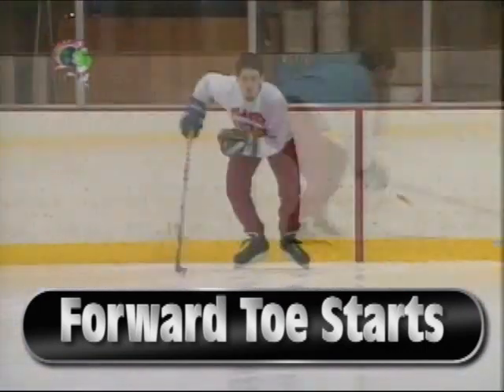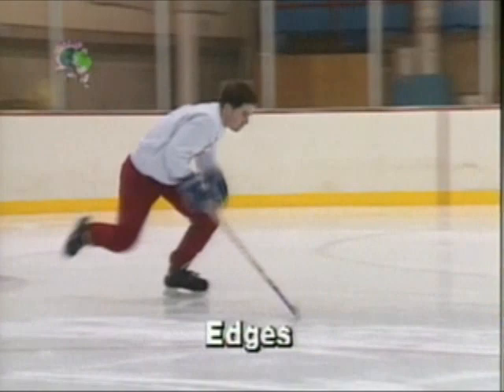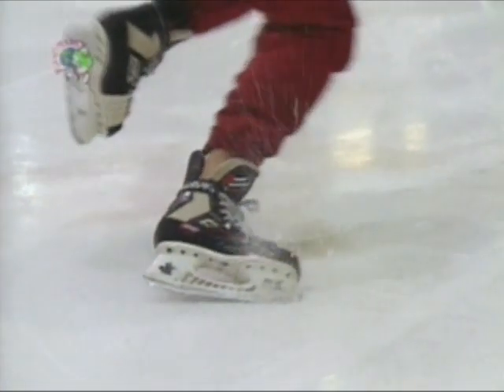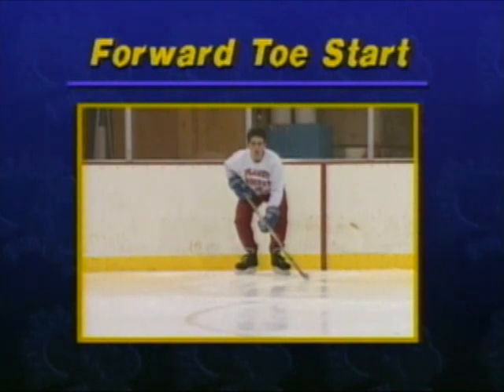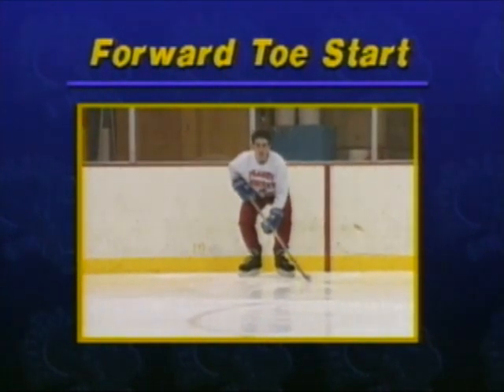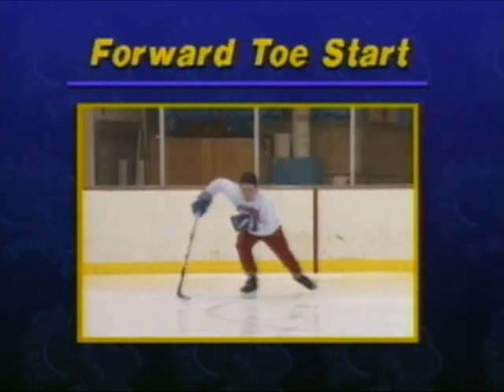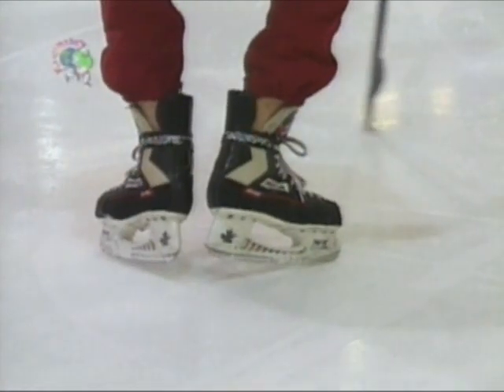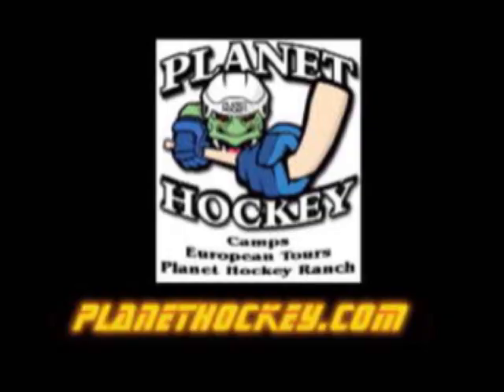EXPLOSIVE Starts by Planet Hockey - Reach top speed quickly!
Learn the secrets to EXPLOSIVE starts...powerful and efficient first 5 strides.  Presented by Planet Hockey